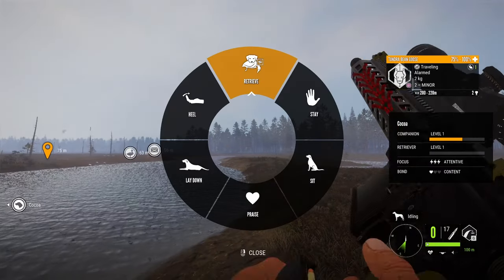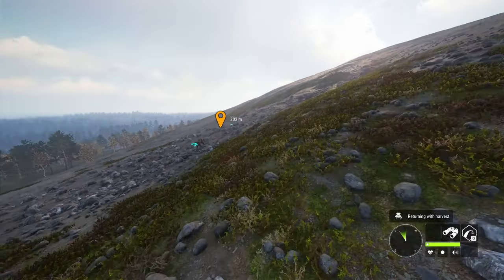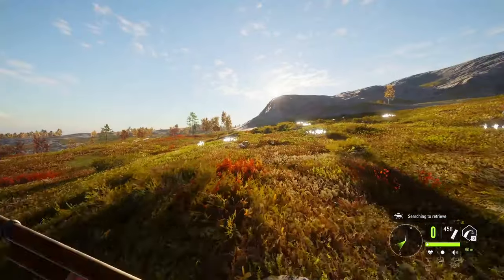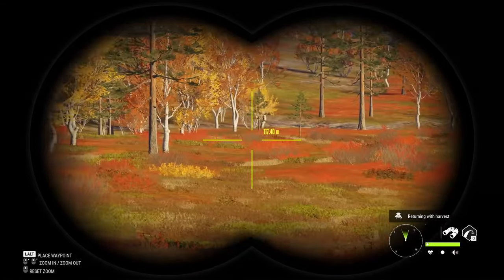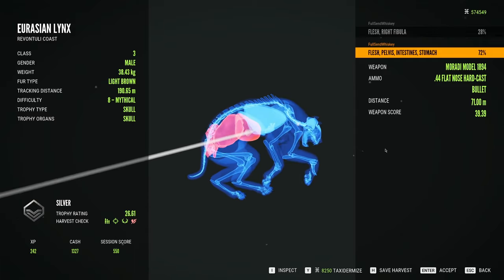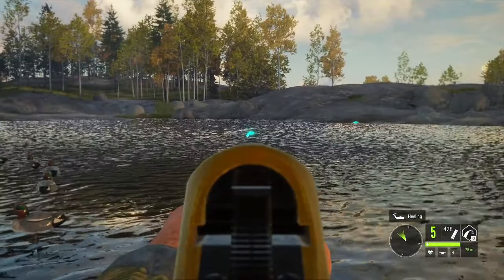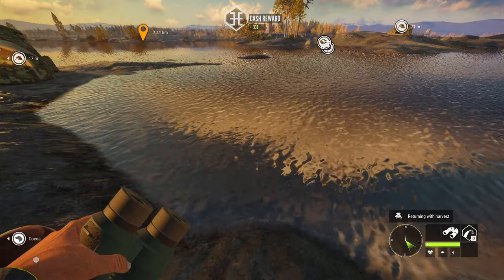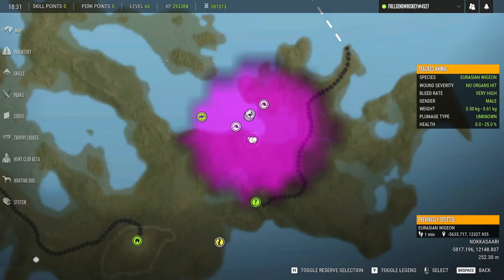New Dog’s First Bird Hunt - Call of the Wild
Labrador retrievers were released today on theHunter: Call of the Wild and we went on our first bird hunt together. I had a chocolate lab as my first dog growing up so in honor of her memory I went with a chocolate lab in the game and named her Cocoa! What did you name your pup?

⬆️Uploads happen every week!

🫴Catch you in the field!

00:00 Introduction
01:38 First Shot
22:45 Outro